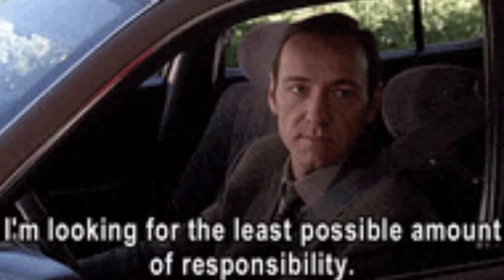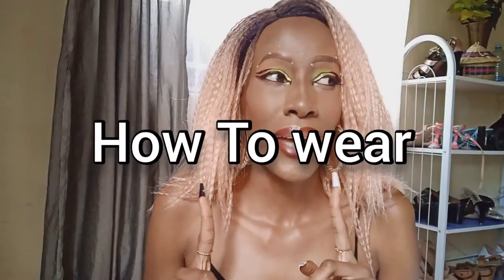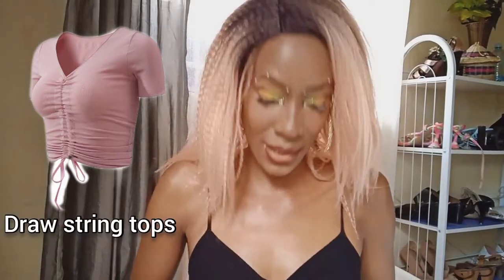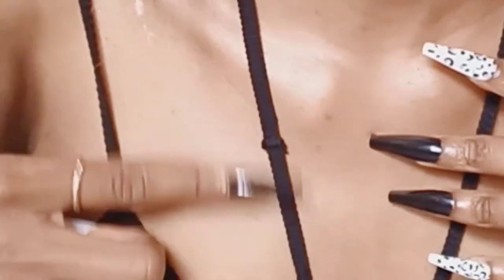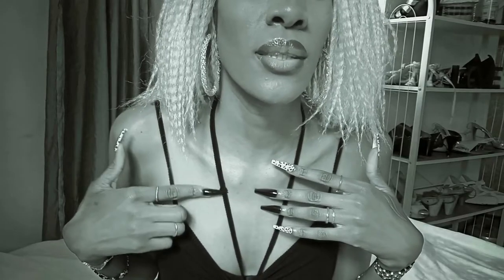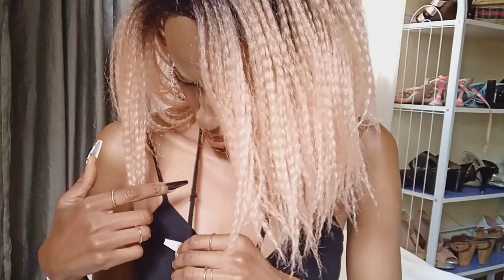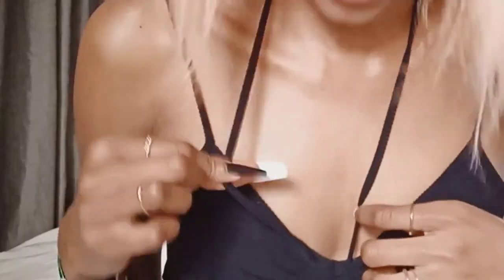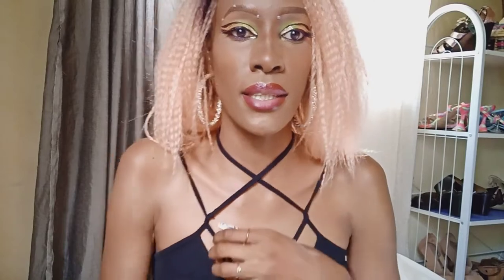ONE TOP FIVE DIFFERENT WAYS|CLOTHING HACKS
Hi all,
Here are some very easy clothing Hacks that you can try with your draw string tops or stringy tops,they will completely change your look and make your top have many lives and many opportunities for wear.

~Instagram~@naningakoei
~twitter~@naningakoei
~tiktok~@naningakoei

8
Endebess-30201
Kenya
The pink everland sky by Ladylane
Willi